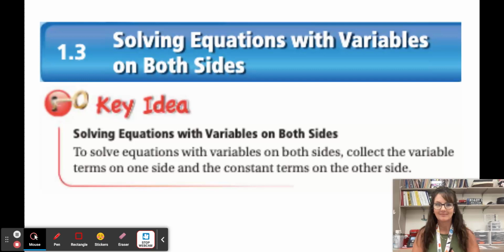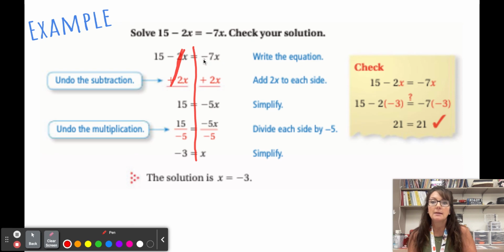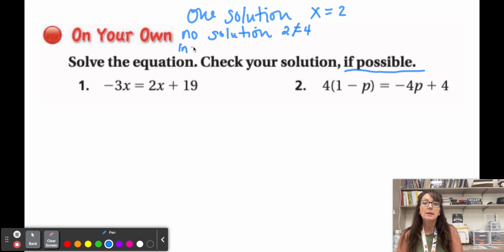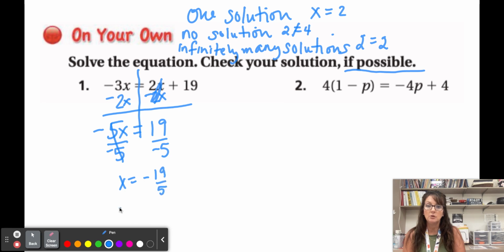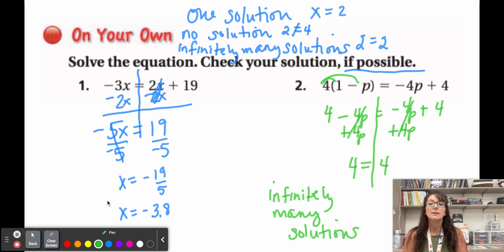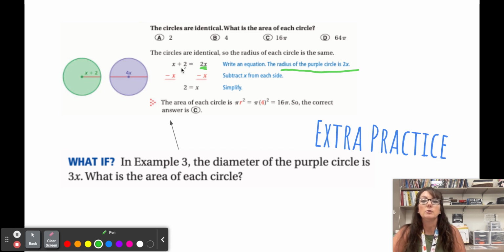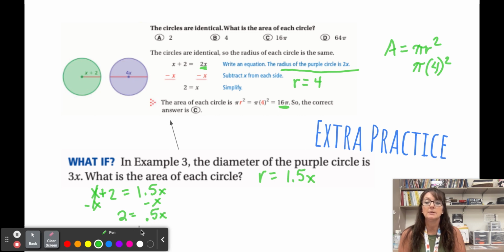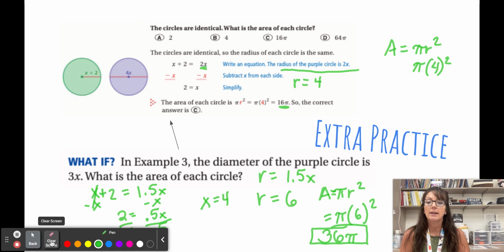MS Algebra - 1.3 Solving Equations with Variables on Both Sides